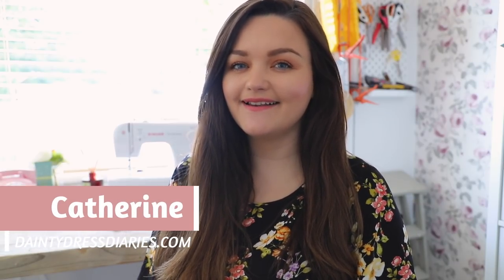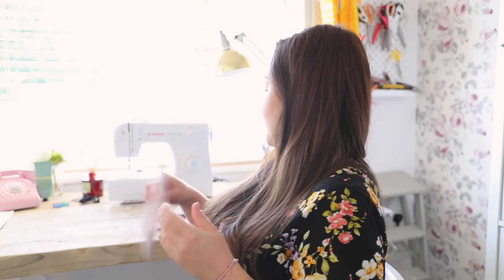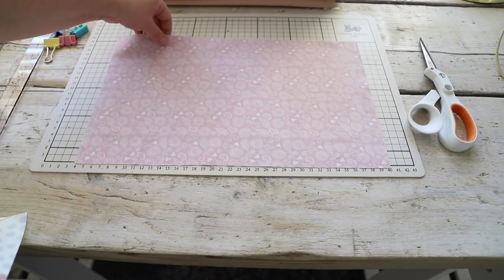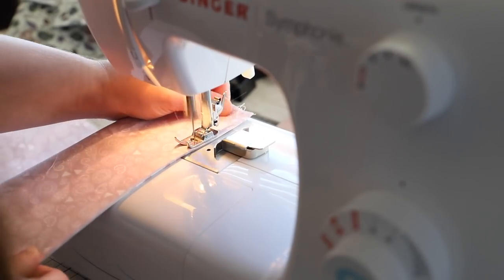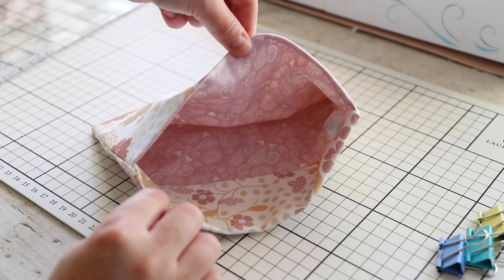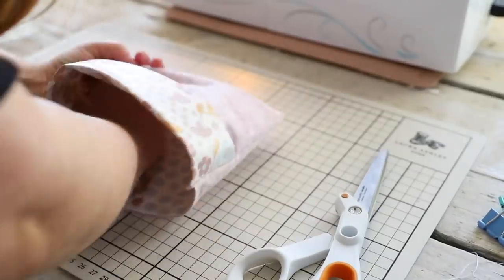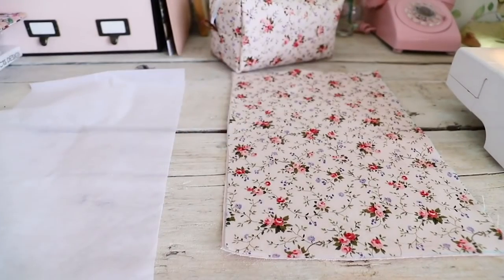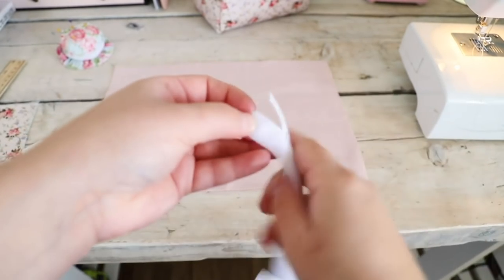How To Sew A Reusable Wipeable Sandwich Bag, Back To School DIY 2020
In this video, learn how to make a reusable sandwich bag. Make a sandwich bag that is wipeable and reusable but also easy sew. As we are getting close to back to school time for 2020, I wanted to share ways to make a sandwich bag and pencil case by using oilcloth. As a lot of items may need to be wipeable for hygiene reasons, I wanted to share some tips on sewing with oilcloth too.

Here is the original DIY pencil case video and blog post, includes measurements:

Here are the measurements for the sandwich bags:
Larger bag, Length 40cm Width 28cm, includes 1/4 inch seam allowance.
Smaller snack bag, Length 30cm Width 15cm includes 1/4 inch seam allowance.

Timestamps:
Introduction 00:00 - 01:27
Sandwich Bag DIY 01:28 - 04:59
Pencil case 05:00 - 12:45
Chats 12:46 - 14:25

Do you want a free guide to painting furniture?

Do you want to learn to sew? Learn in the comfort of your own home and at your own pace.